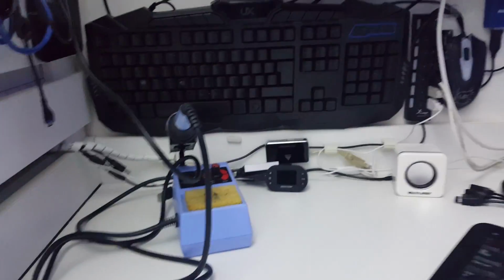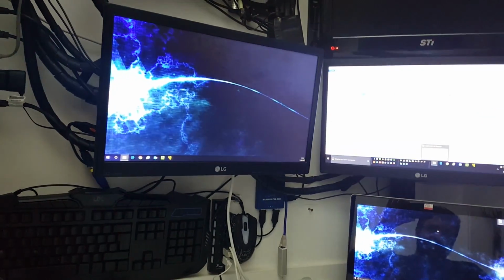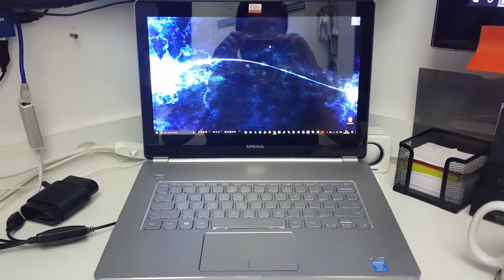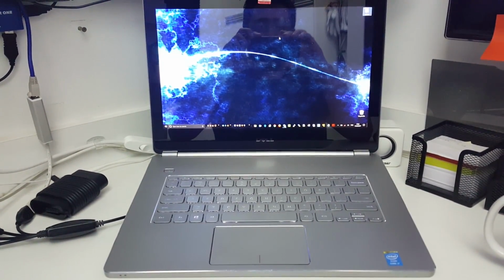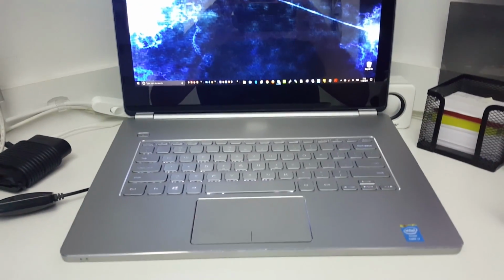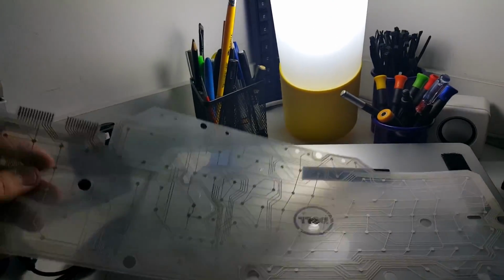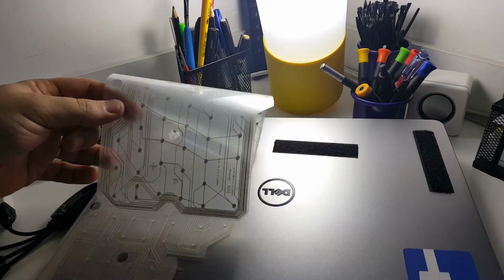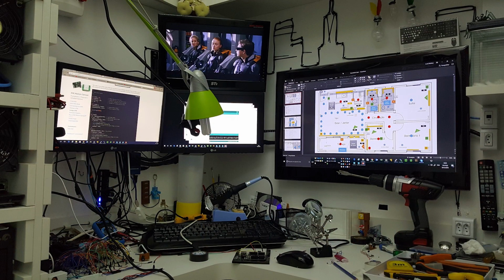My office Setup Part 01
My geek home office.